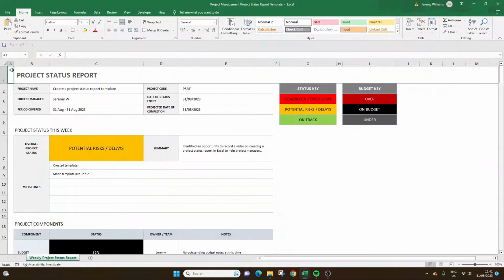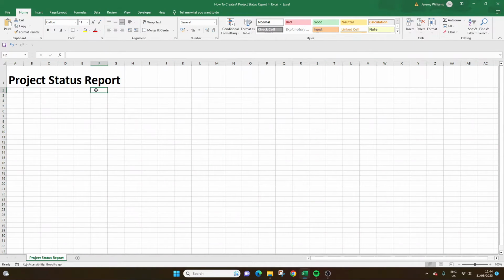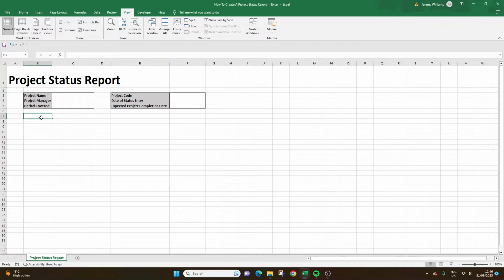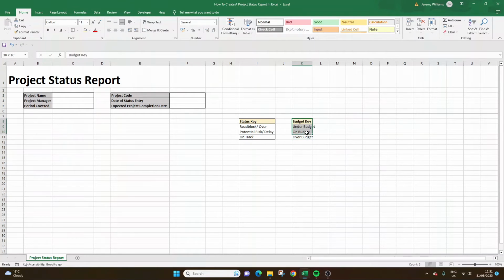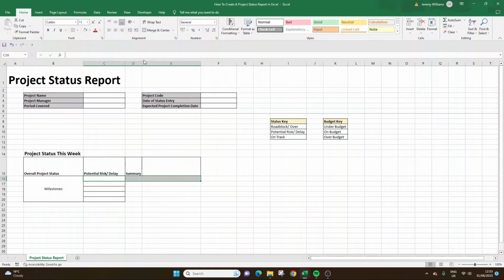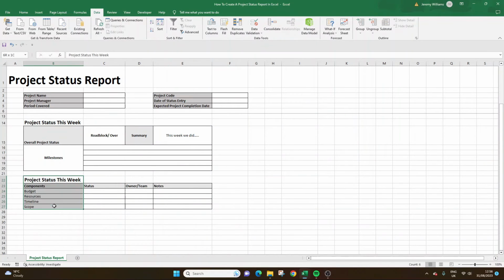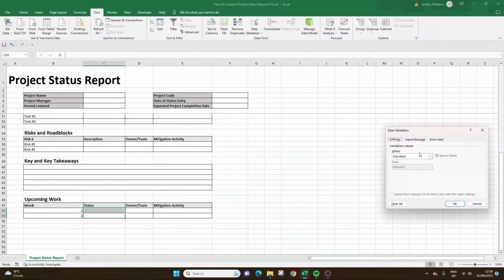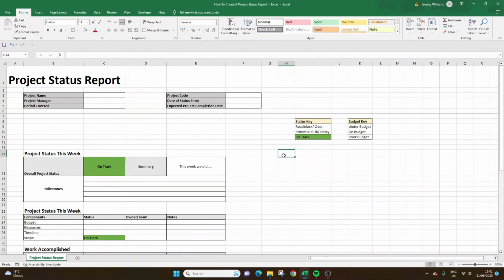How To Create A Project Status Report In Excel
Learn all the steps you need to take, and all the data points you need to capture, in this step-by-step how-to project tracker excel tutorial.